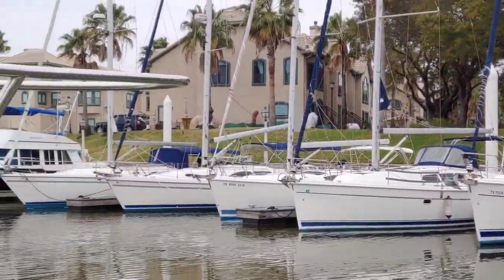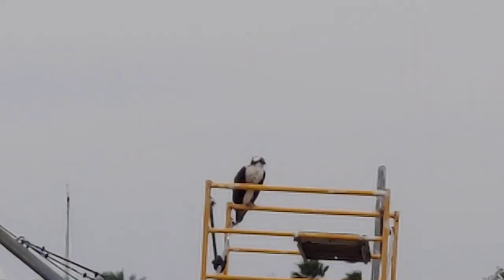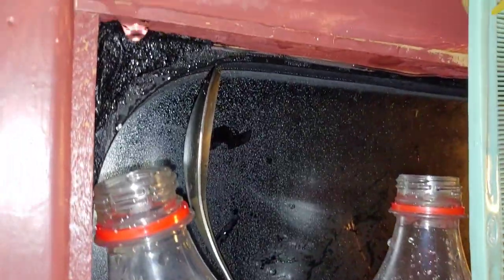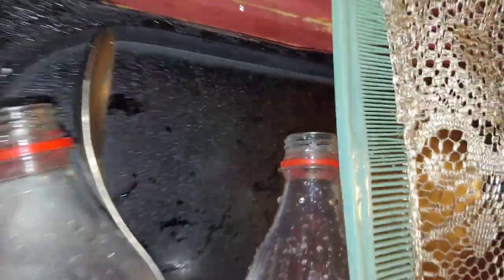One of "those" days... Crazy Storm, Leaks, Upset Bugs, Holes Etc.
🐌📫 Snail Mail 📫🐌
North Bend, WA 98045

*Organic Superfood Mix*
YourSuper.com